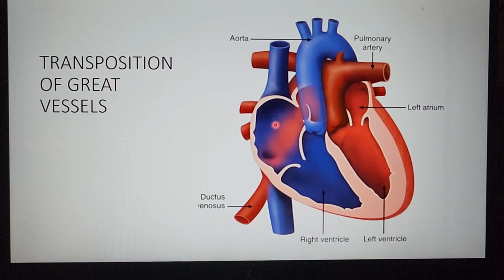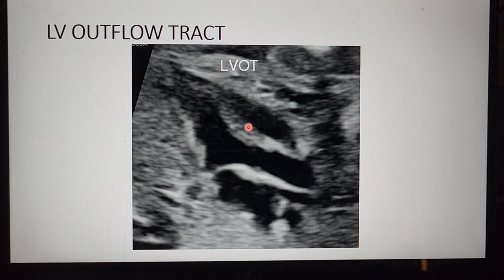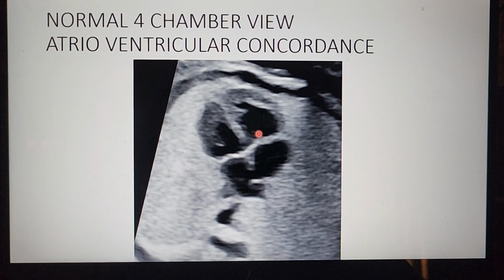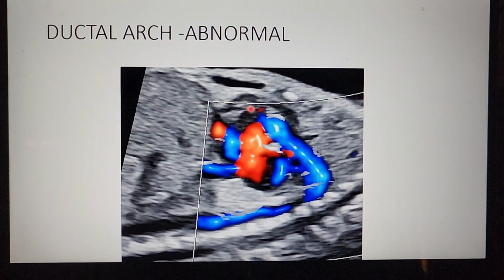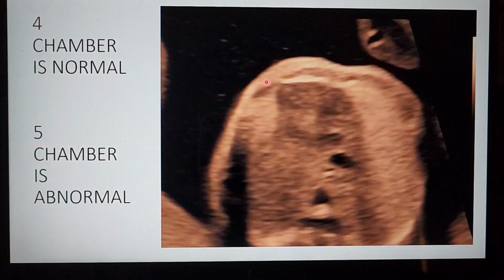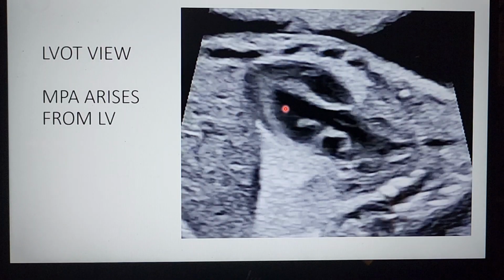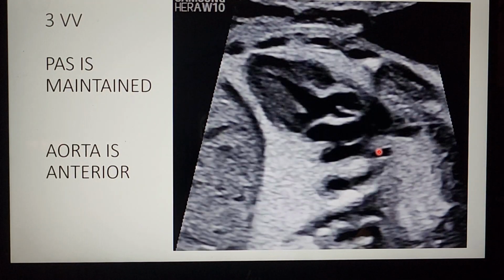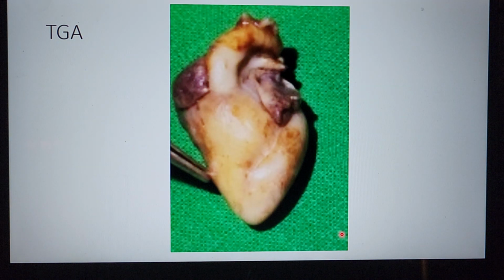COMPLETE TRANSPOSITION OF GREAT ARTERIES,FETAL ECHO TEACHING,REFER SERIES,DR PRADEEP SRINIVASAN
Fetal echo showing Complete transposition of great arteries with subtle alteration in shape of RVOT and LVOT.REFER SERIES,MEDIKNIT.DR PRADEEP SRINIVASAN.